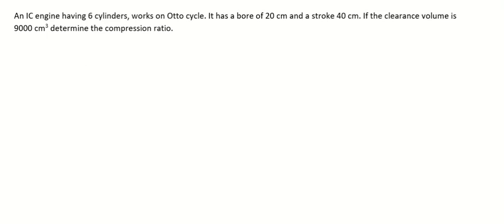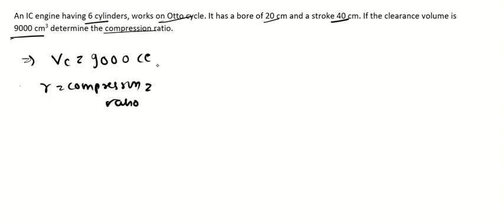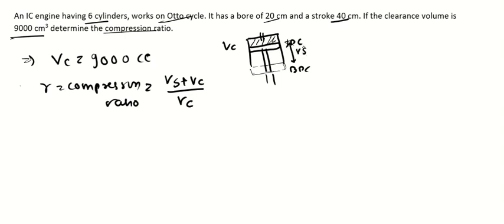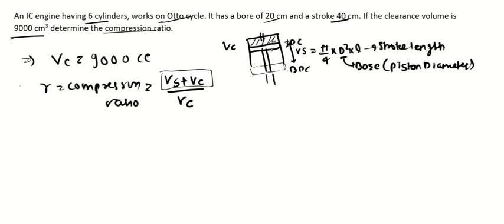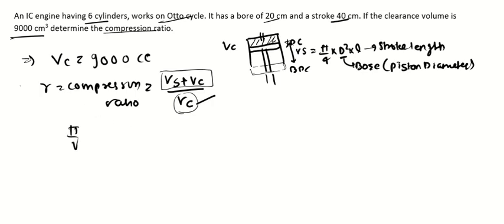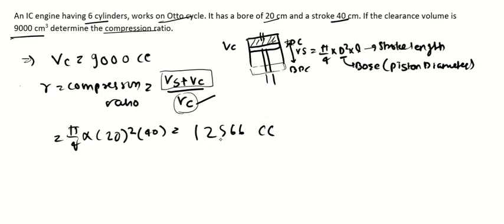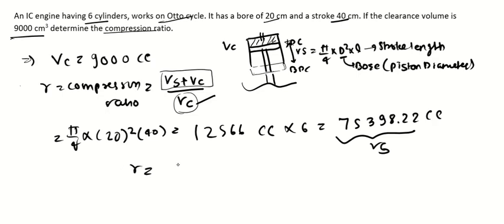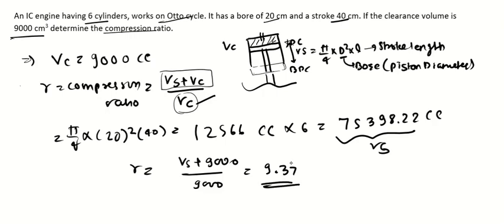(V-M3-BME) Prob-10: An IC engine having 6 cylinders, works on Otto cycle. It has a bore of 20 cm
(V-M3-BME) Prob-10: An IC engine having 6 cylinders, works on Otto cycle. It has a bore of 20 cm and a stroke 40 cm. If the clearance volume is 9000 cm3 determine the compression ratio.
(Medicaps MST-II Apr 2024)